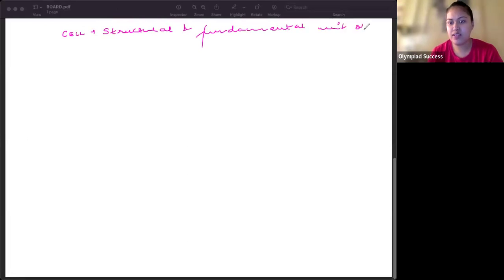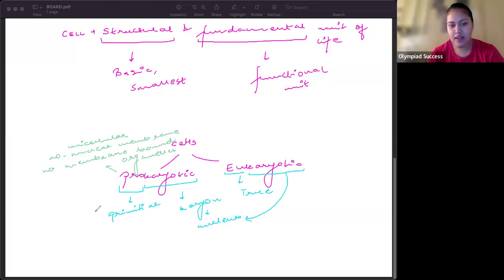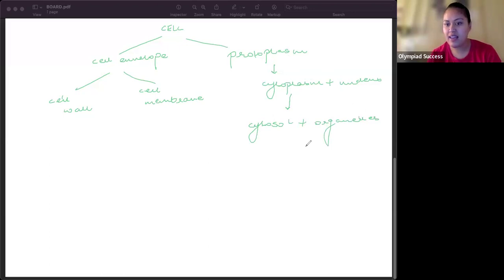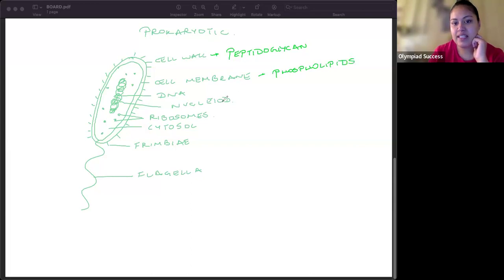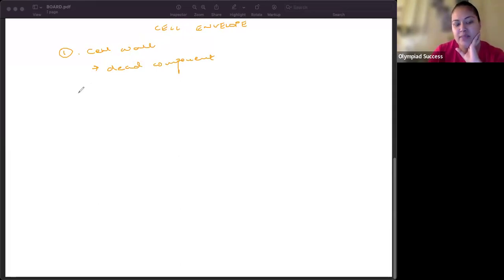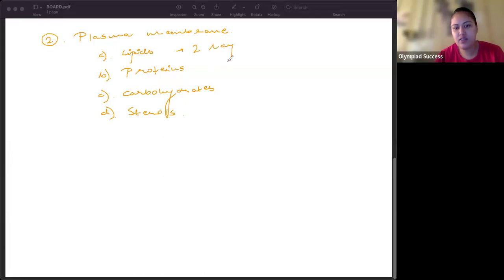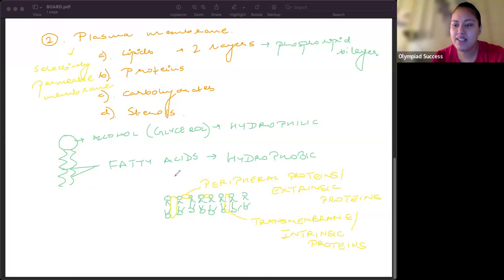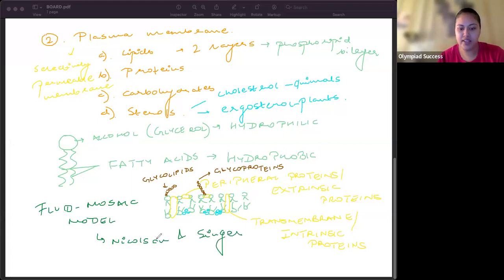Demo - Biology - Grade 9 - 14th May 2024